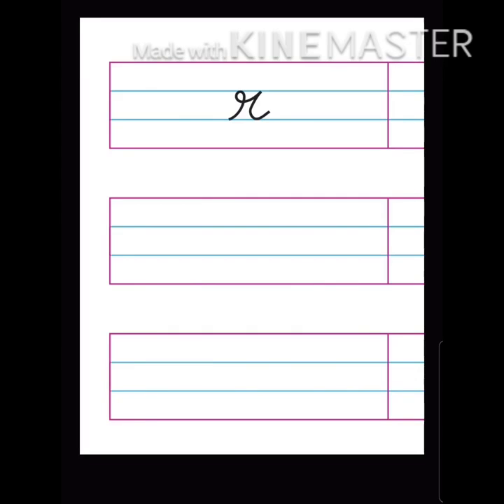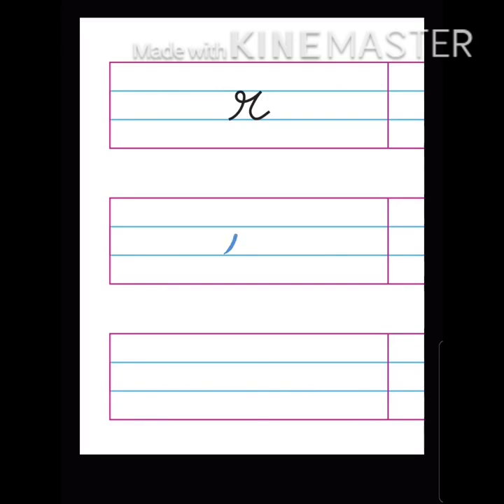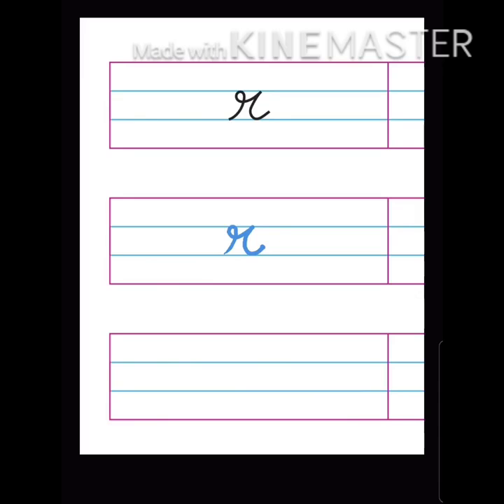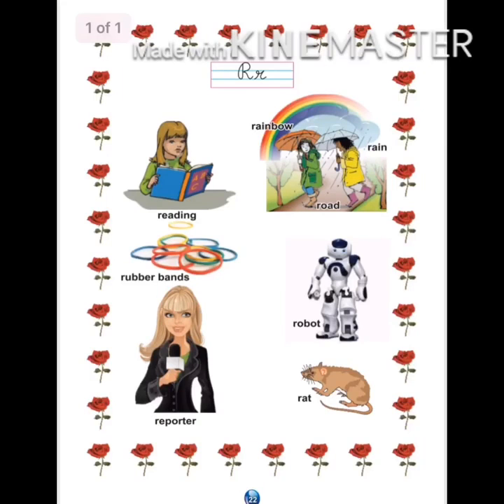PRE PRIMARY ENGLISH - Cursive letter r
Preschool early training to pronounce phonic sound and write small cursive letter – r- in step by step manner, one stroke at a time, with verbal instructions and related vocabulary.